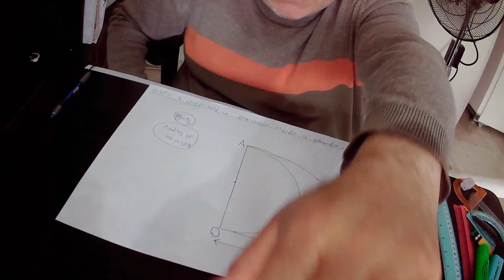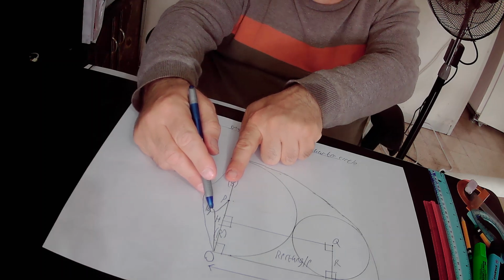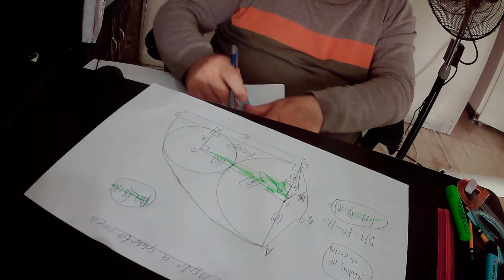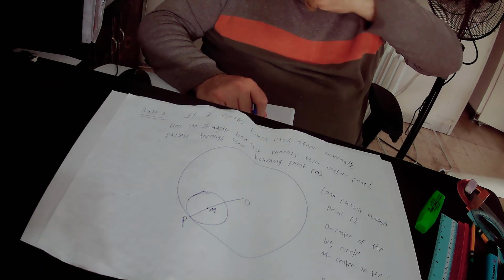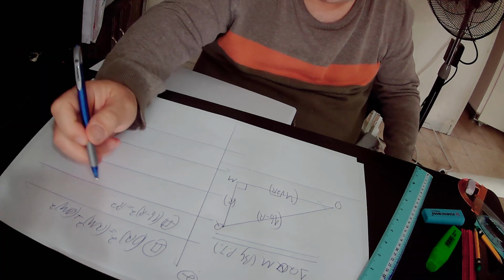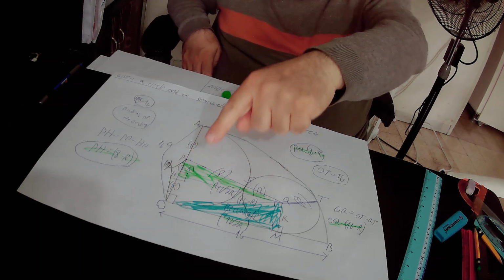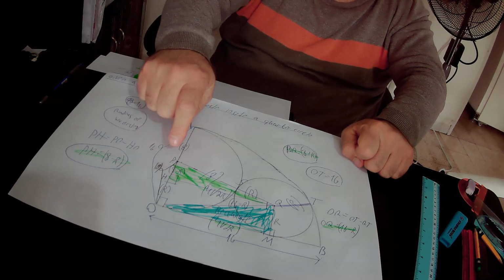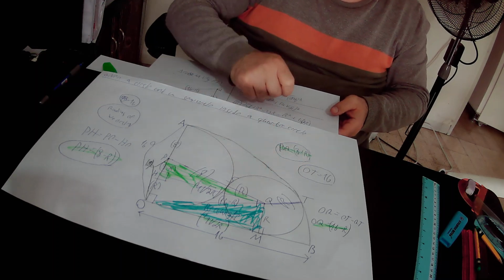Poland Math Olympiad | A Very Nice Geometry Problem